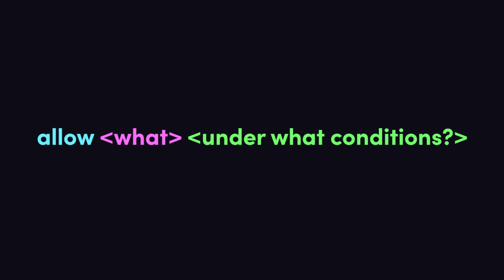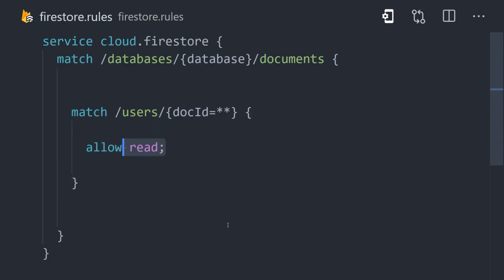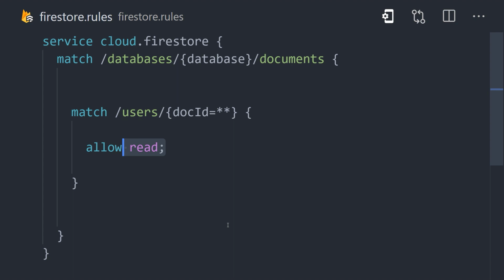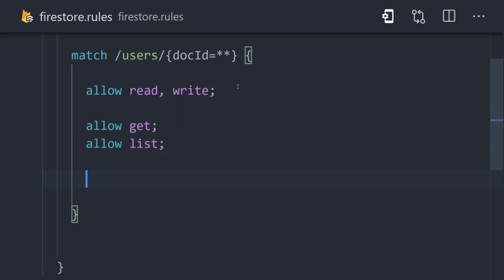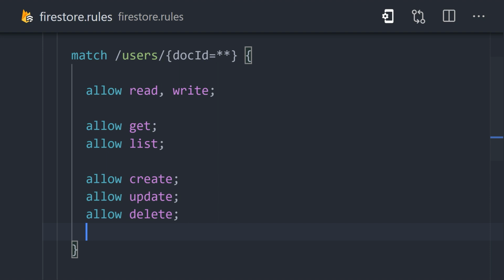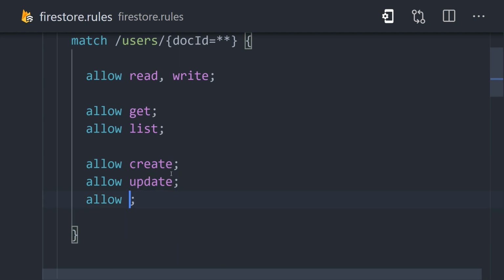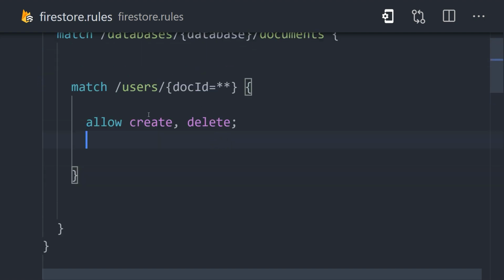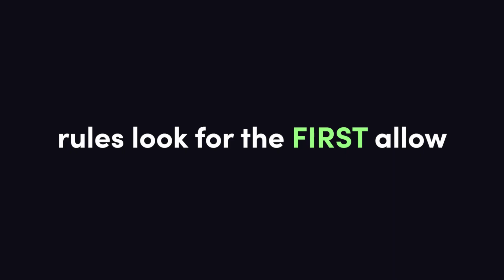Allow keyword in Firebase security